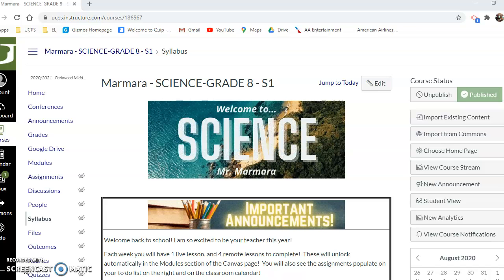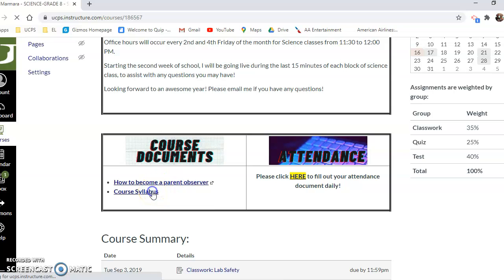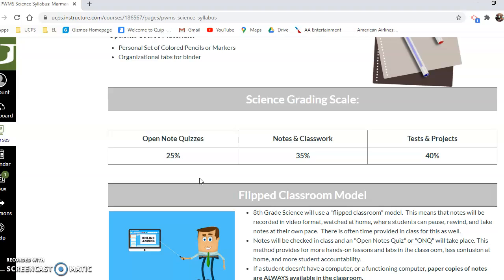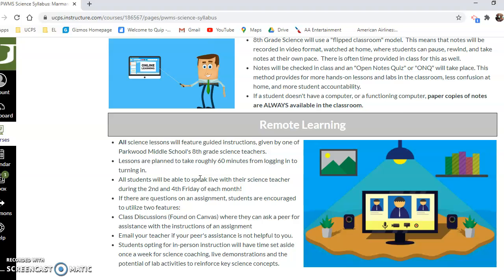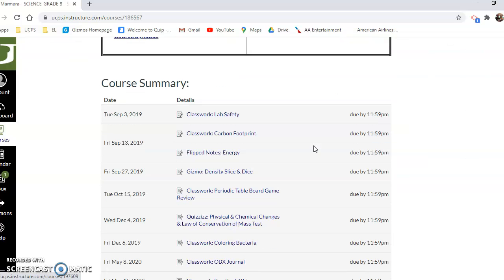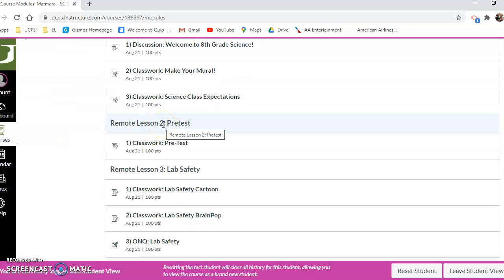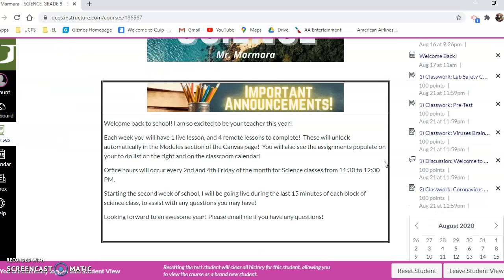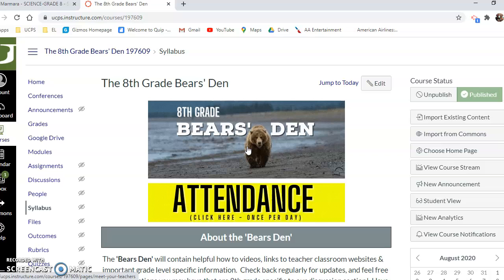PWMS Science - How To: Navigate Mr. Marmara's Canvas Page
Learn how to use and navigate through Mr. Marmara's Canvas page.